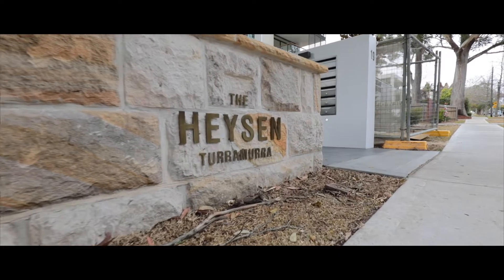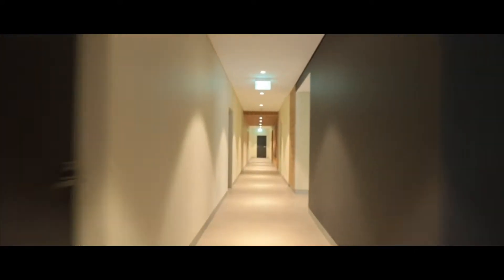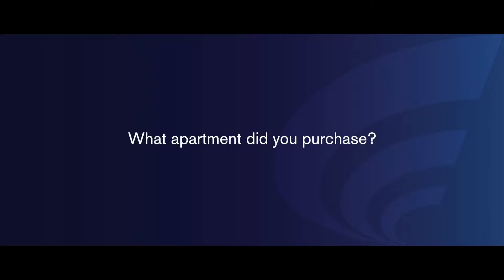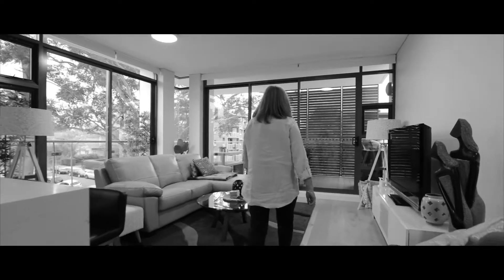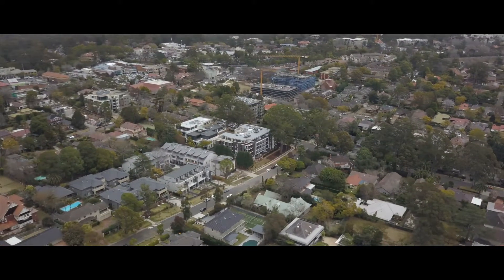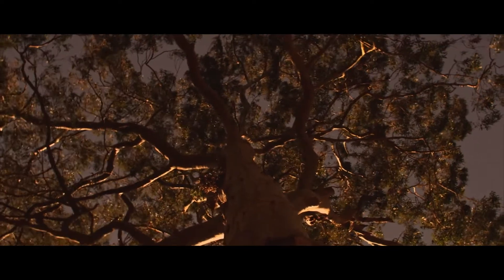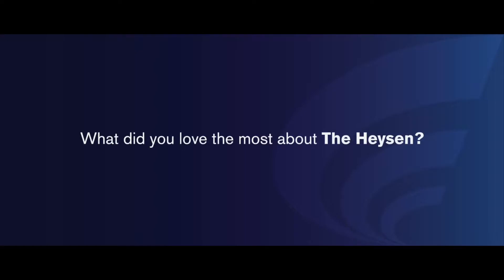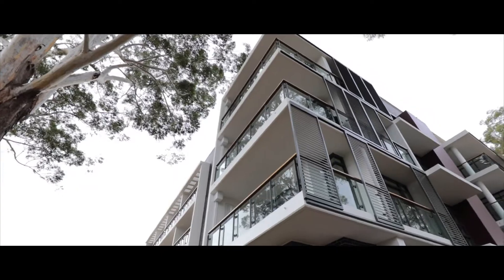Purchaser experience with Aqualand at The Heysen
“We walked out knowing we were going to buy at The Heysen” – Julie, resident at The Heysen. At Aqualand, our customers are our lifeblood. We are so thrilled to see how happy Julie and Kathy are with their new residences and welcome them to the Aqualand family.